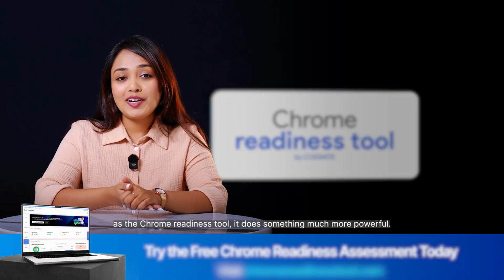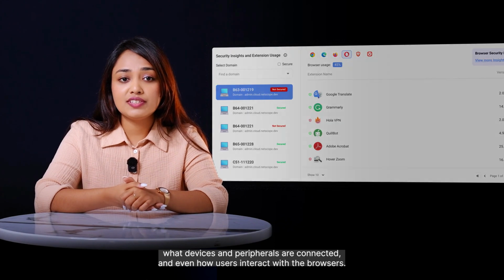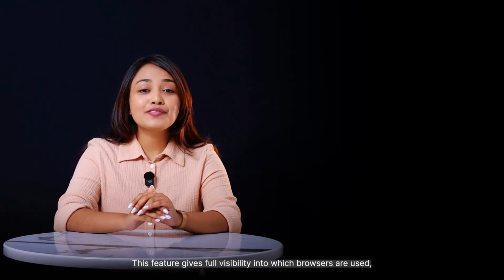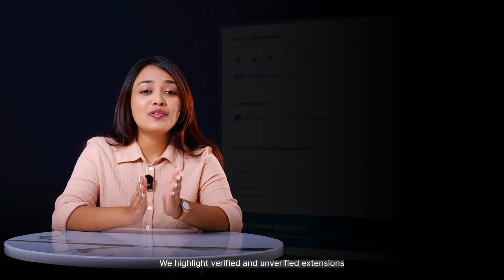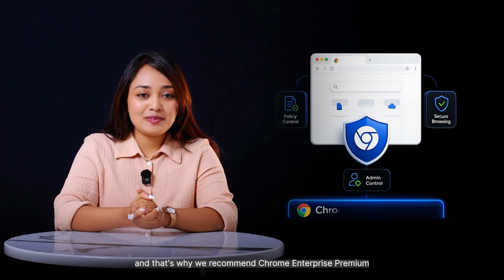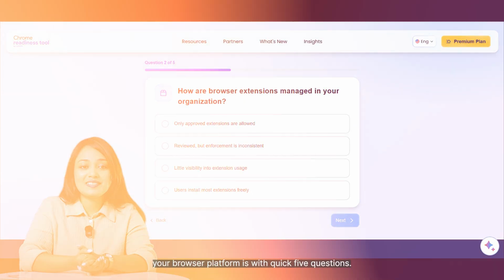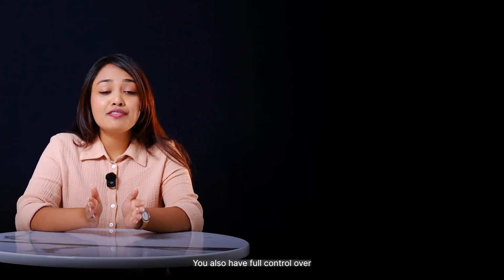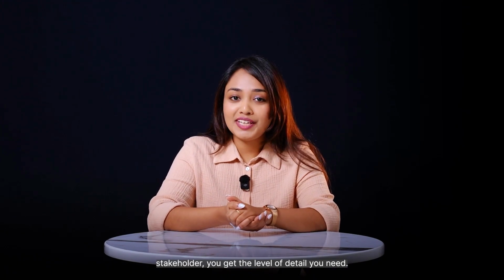Webinar - From Audit to Action - with Chrome Readiness Assessment (CRA)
If your organization had to move away from Windows in the next 90 days… could you actually do it?

Let’s explore how the Chrome Readiness Assessment helps organizations move beyond guesswork and into a smarter, data-driven approach to ChromeOS and CEP migration.

This session is designed for IT Decision Makers, Enterprise Admins, Security Teams, and Migration Planners who want to move from uncertainty to confidence in their ChromeOS and CEP journey.

🚀 Start Your ChromeOS and CEP Journey with Confidence!